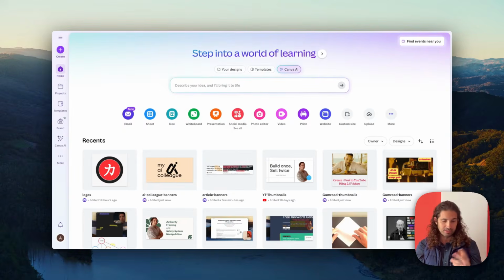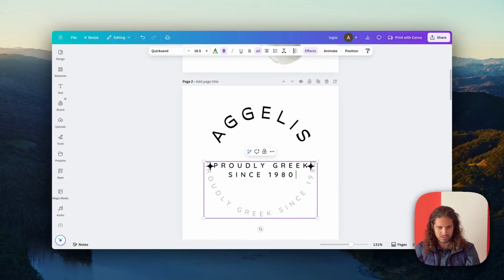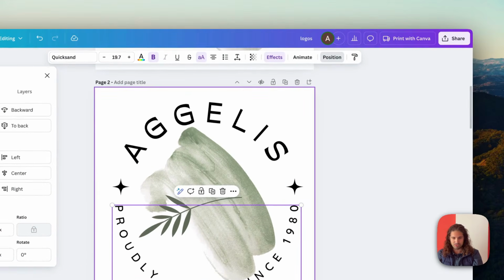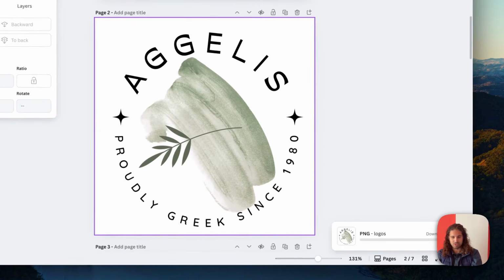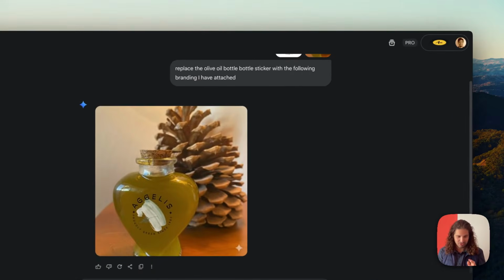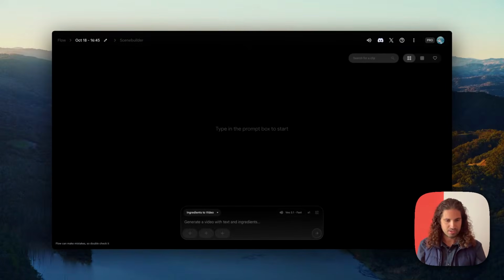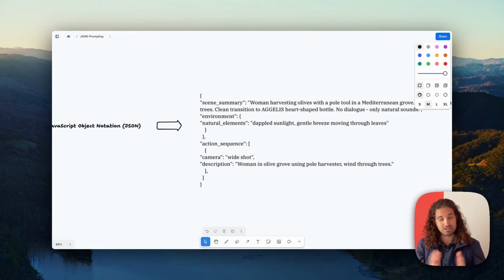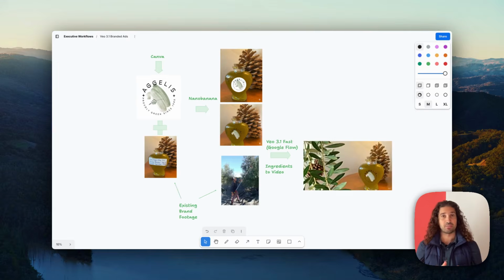Veo 3.1 is Shockingly Good for Ads!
0:00 Intro
0:23 Create Brand via Canva
3:23 Done with You AI Upskilling Program
4:07 Edit Images with Gemini (Nanobanana)
5:16 Google Flow
6:10 JSON Prompting Explanation
7:22 Video Creation

How to go from concept to cinematic video using Veo 3.1, transforming ideas into polished branded content without expensive film crews or agencies.

What you'll learn:
 • 4-step framework for rapid ad prototyping
 • How to design brands in Canva
 • Generate realistic product imagery with Gemini Nano Banana
 • Create prototype ads with Google Veo 3.1 Fast
 • Turn AI into your creative collaborator, not just a shortcut

Case study: Complete Aggelis Olive Oil brand creation and ad production in minutes - from logo design to Mediterranean grove footage that looks professionally shot.

Key insight: Companies using AI for rapid prototyping are 3× more likely to hit campaign goals and 60% faster at launching creative (McKinsey study).

Perfect for marketers, entrepreneurs, and creatives looking to visualize ideas fast enough for client presentations, team buy-in, and campaign testing. Build fast, refine later - with AI as your colleague.